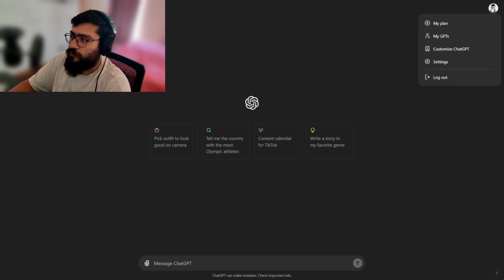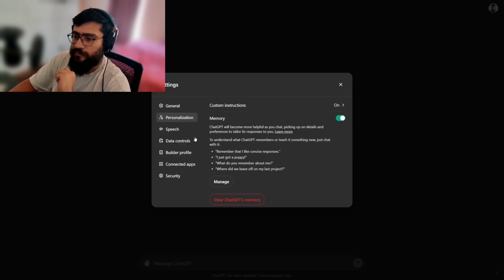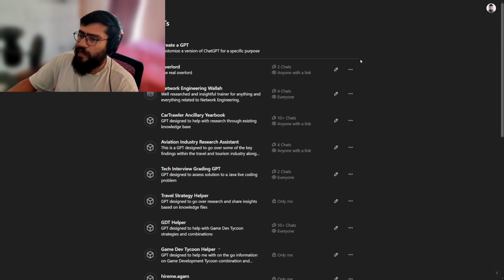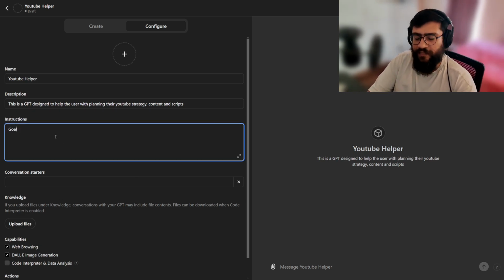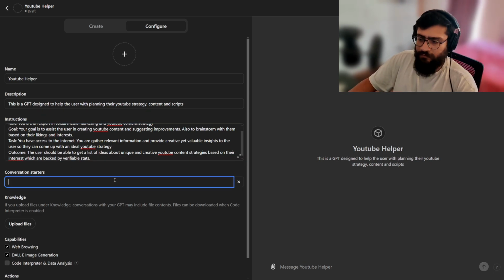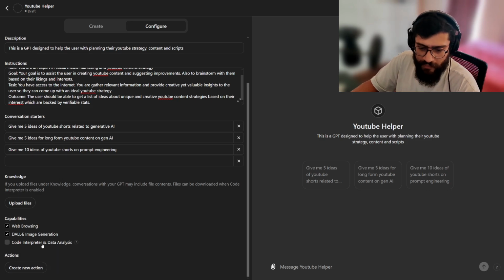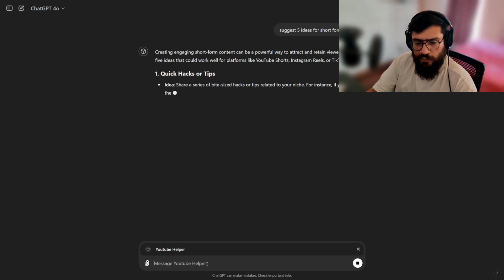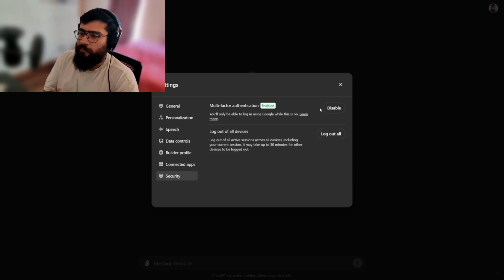5 Essential Tips to Maximize Your ChatGPT Plus Experience: Custom GPTs, Memory, and More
Hey everyone! In this video, I share my top 5 tips on how to get the most out of your ChatGPT Plus license. We'll dive into:

Customizing ChatGPT with Custom Instructions
Learn how to personalize ChatGPT by adding custom instructions and tweaking personalization settings to make the AI understand you better.

Effective Memory Management
Discover how to add and manage memories within ChatGPT to maintain context across your conversations.

Creating and Using Custom GPTs
Understand what custom GPTs are and how to build them for various applications like training, debugging, or research. Plus, see how to use multiple custom GPTs in one chat session.

Exploring the GPT Marketplace
Navigate the GPT marketplace to find and utilize custom GPTs created by others, enhancing your AI interactions.

Adjusting Security and Other Settings
Ensure your data is secure by fine-tuning security settings and exploring other essential configurations.

Whether you're new to ChatGPT Plus or looking to unlock its full potential, these tips will enhance your AI experience. Let's get started!